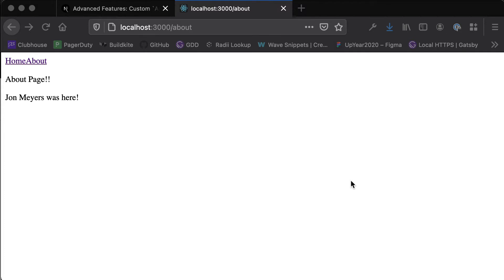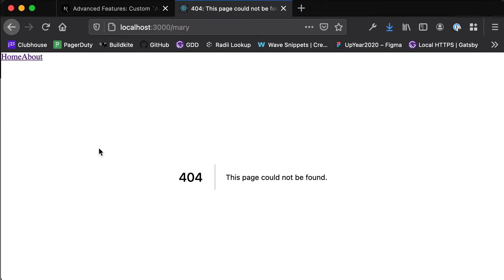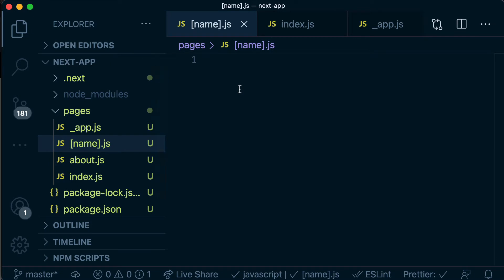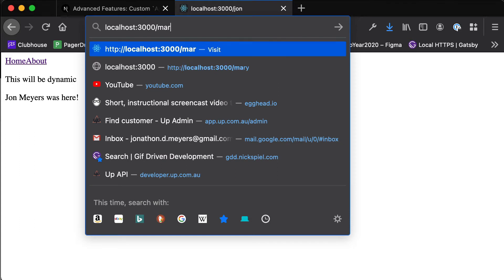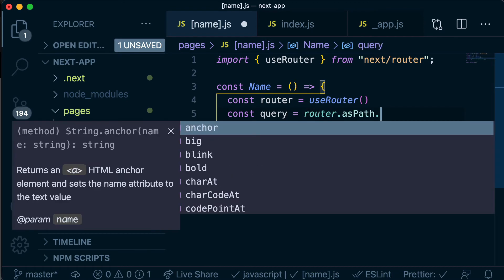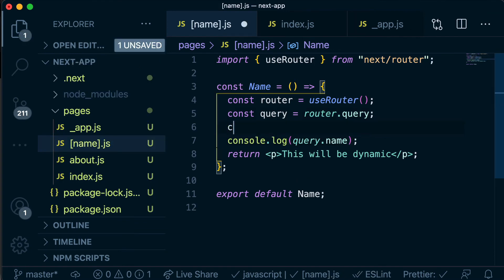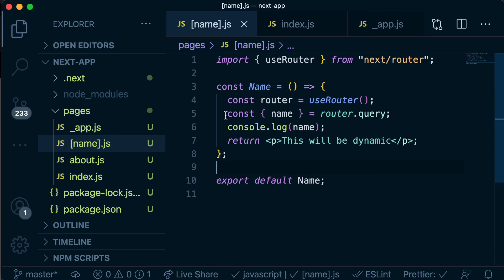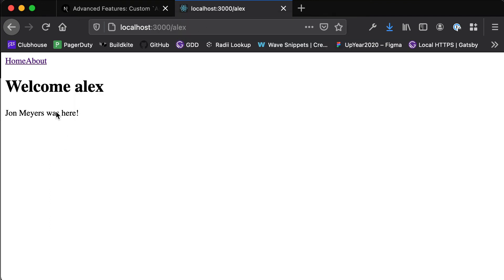🎄Day 8 - Next.js: Dynamic Routes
In this video we learn how to create dynamic routes. These are similar to our page routes, but give us the ability to pass a dynamic value from our route into our component.